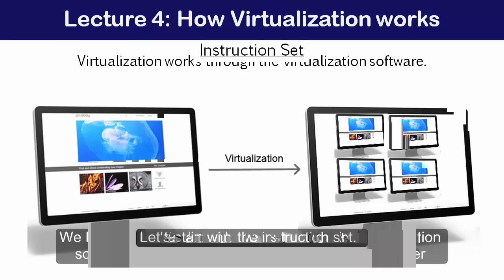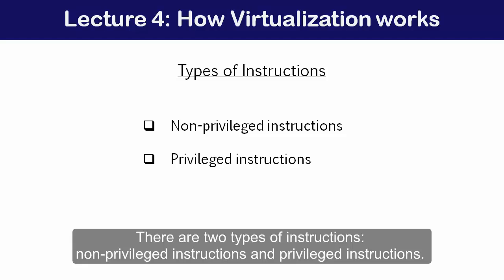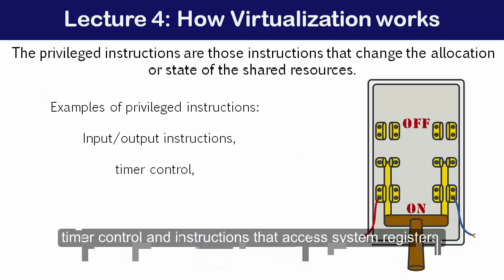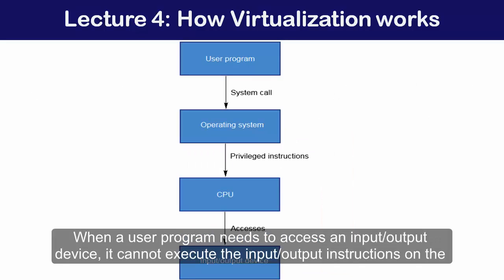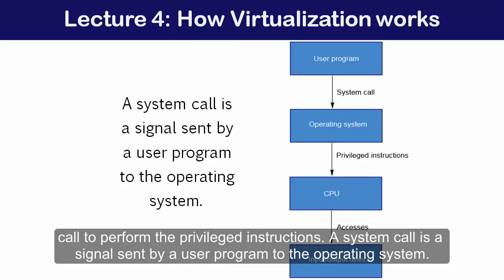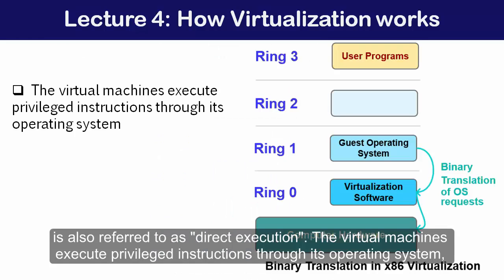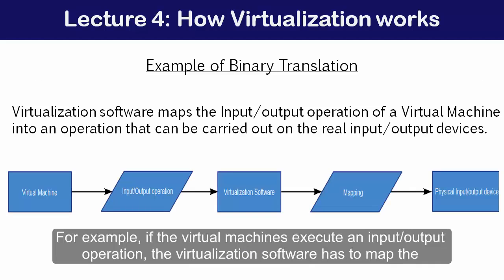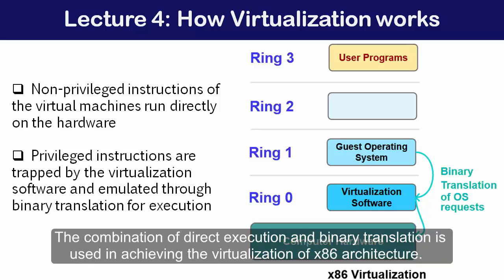05 How Virtualization works